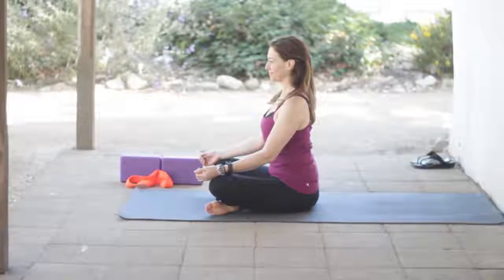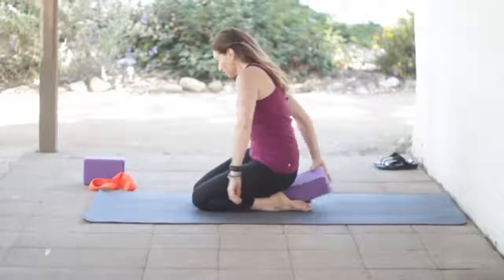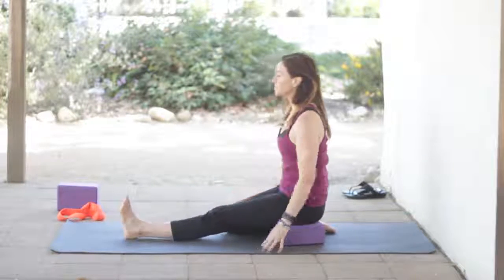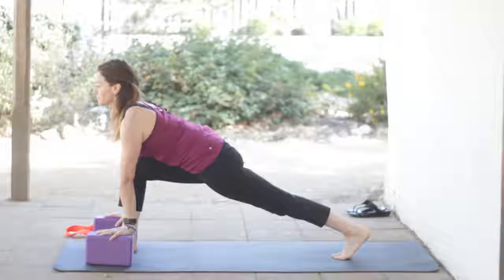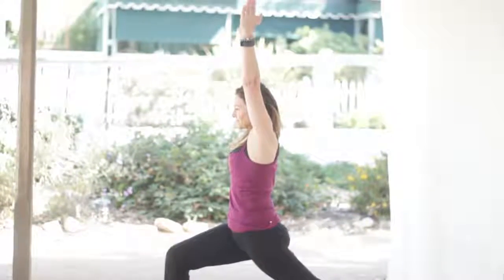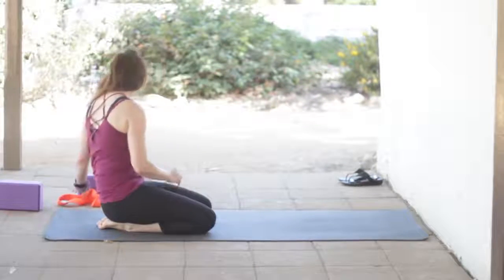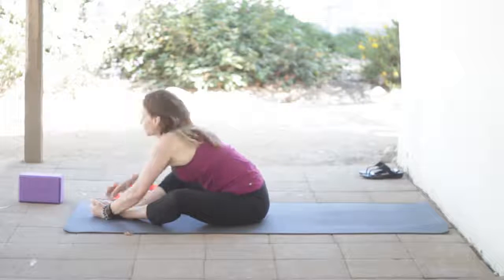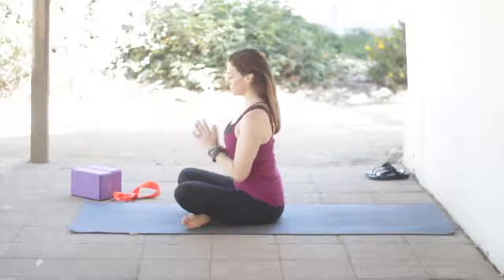27 Minute Vinyasa Yoga for Strength and Flexibility with Fightmaster Yoga